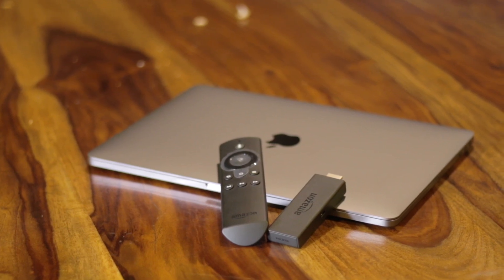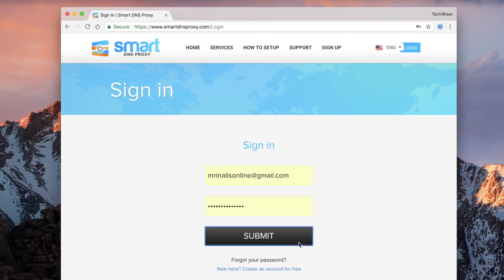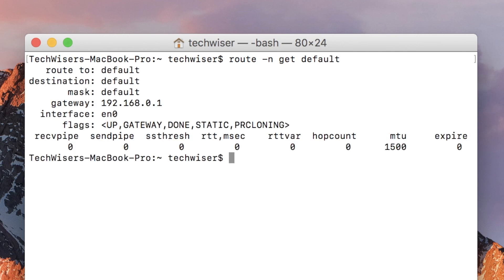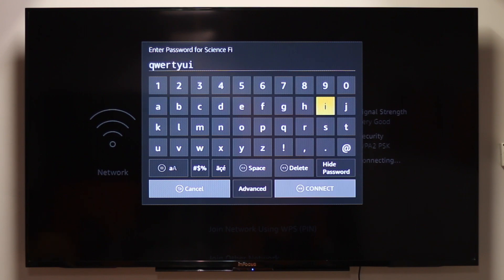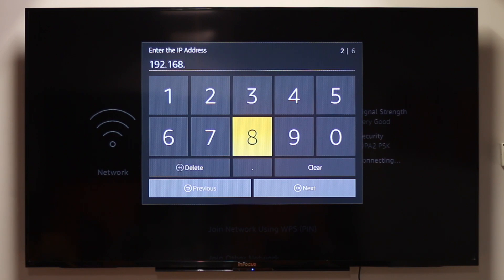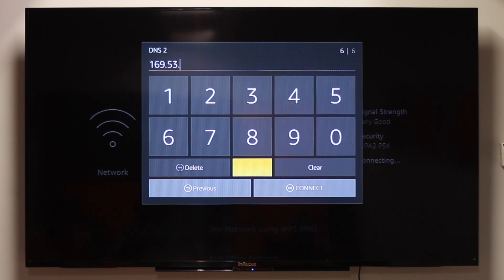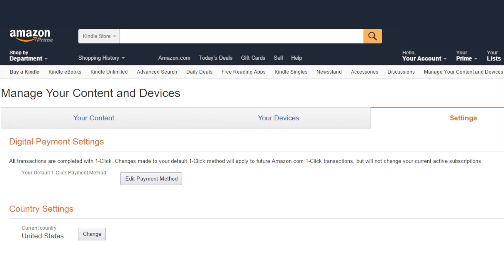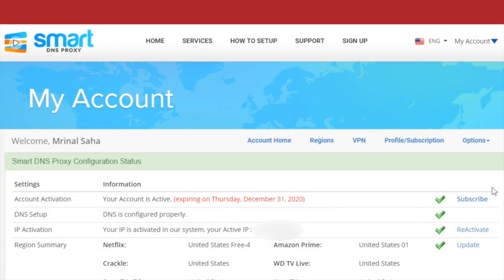How to Get American Netflix on Amazon Fire TV and Fire Stick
This video explains how to change DNS server on your Amazon Fire TV and Fire Stick to circumvent geo restriction on video streaming sites using Smart DNS Proxy.

Useful links